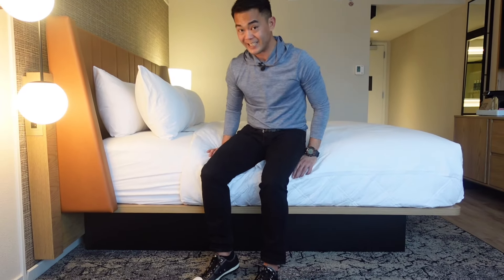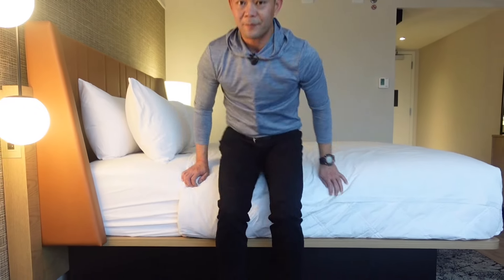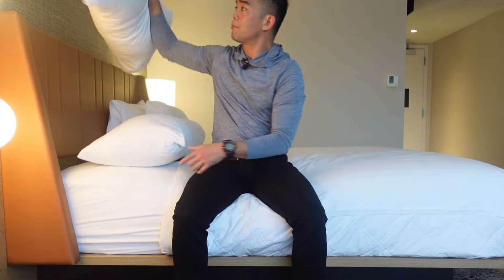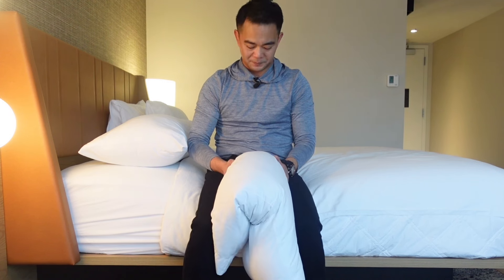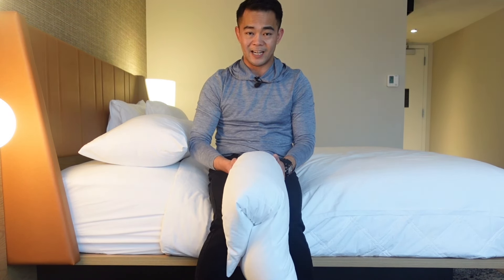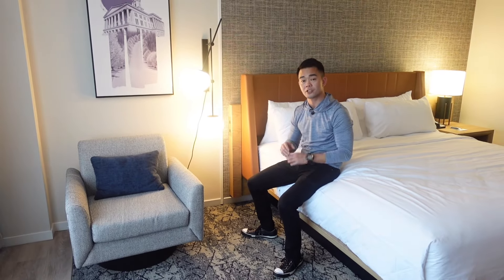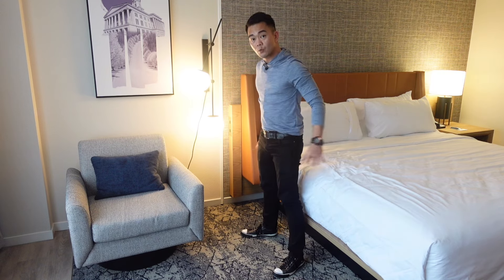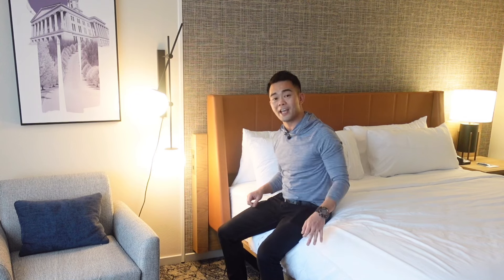Most Important SKill for Seniors - Exercises for Older Adults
In this episode of SKILLS AND WELLNESS, Nathan is going to show you some important exercises that can help seniors improve one of the most necessary skills for older adults for maintaining your independence, mobility, and quality of life.

Why is this skill so important? Well, getting up from a chair, a couch, a bed, or even a toilet requires strength, balance, and coordination. Unfortunately, as we age, we tend to lose muscle mass, bone density, and flexibility, which can make getting up more difficult and increase the risk of falls and injuries.

But don't worry, there are some simple and effective exercises that you can do to prevent or reverse this decline and make getting up easier and safer. These exercises will target the muscles of your legs, hips, core, and upper body, as well as your posture and breathing. You can do them at home, with minimal or no equipment, and at your own pace and comfort level.

Before we start, make sure you have a sturdy chair, a lower chair or a stool, and a wall nearby. You may also want to have a pillow, a towel, or a resistance band for some of the exercises. And of course, always consult your doctor before starting any new exercise program.